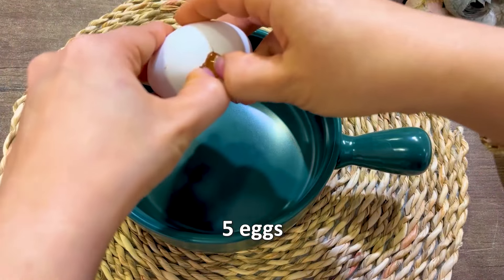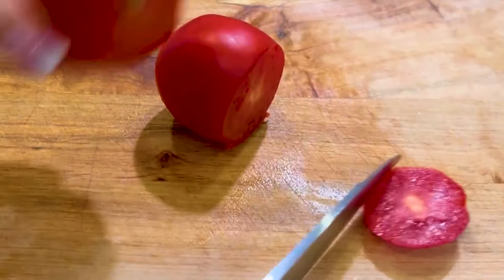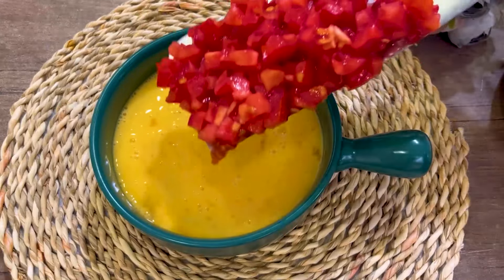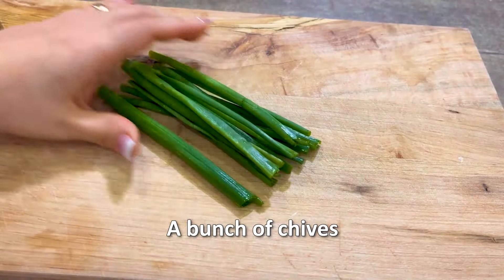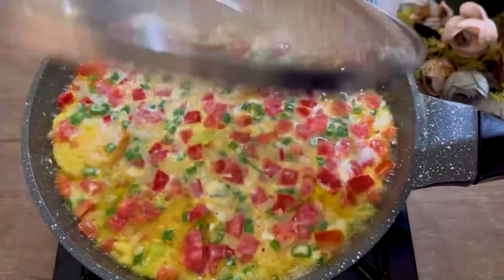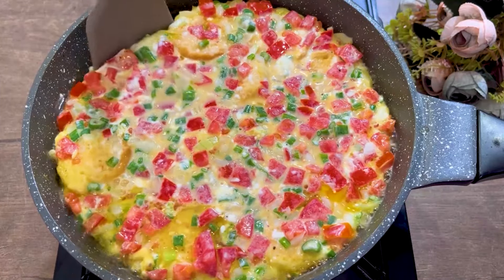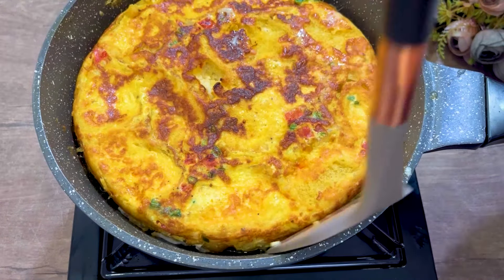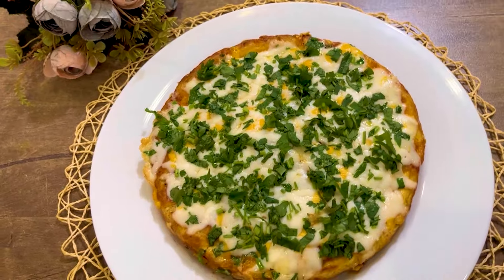I tried this recipe and now these are my favorite dinner! Recipe in 15 MIN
This is a delicious bread and egg dish that everyone can repeat! In this video we show you how to prepare a delicious dish that everyone will love! And for such a result you do not need to spend a lot of time and effort, because this recipe is very simple! The taste of this dish is worth learning how to cook this recipe! So watch this video from start to finish to find out how to make this very tasty dish quickly and easily!

Ingredients:
1 baguette
Some butter
5 eggs
2 tomatoes
1 onion
A bunch of chives
Sour cream 200 gr
Cheese 50 gr
Note:
Tbsp: Tablespoon
Tsp: Teaspoon
gr: grams
Friends, if you liked the video, you can help the channel:
👍 RATE THE VIDEO! That’s pleasant for me and important for the development of the channel!